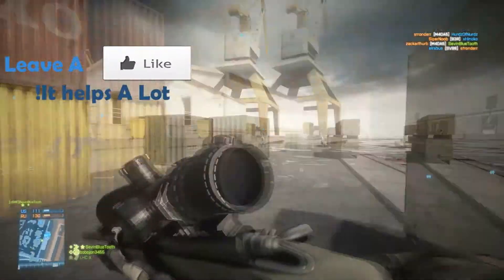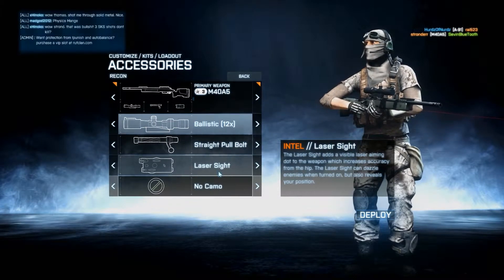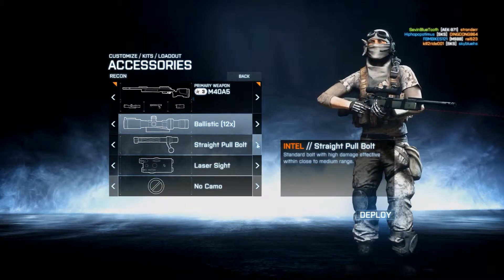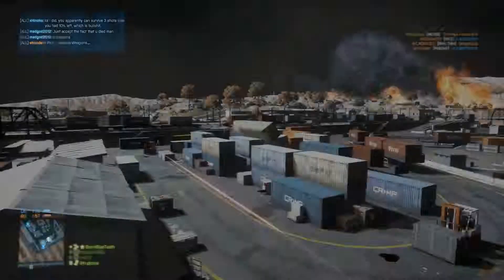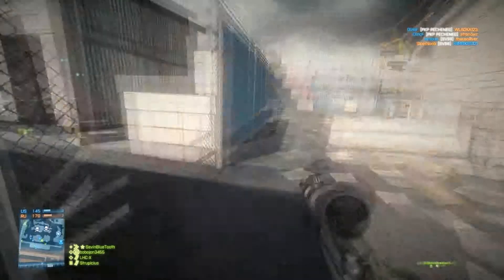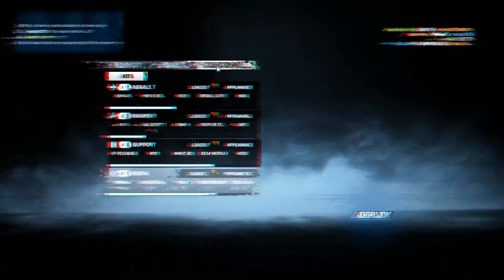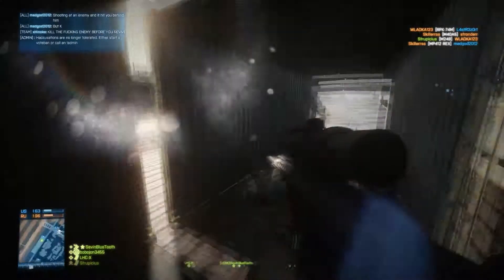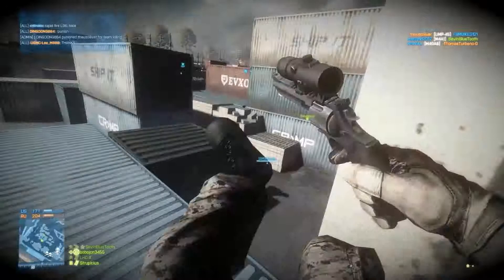BF3 THE BEST SNIPER FOR HARDCORE AND QUICKSCOPES GUN SERIES PART 1(M40A5)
THIS IS THE MOST ACCURATE AND GOOD SNIPERS IT'S ONE SHOT ONE KILL AND WITH FAST SWITCHING AIMING MAGAZINE SIZE IT WAY OVERKILL

Thanks So much for the support and love

PC SPECS
MOBO-MSIA75MAE35
OF COURSE R7 260X OVERCLOCKED
AMD A8-6600K OVERCLOCKED
CPU COOLER- ZALMAN ULTRA SHARK COOLER I THINK
HARDRIVE-WD 1TB BLUE + WD 1.5 TB GREEN(1.3TB)
PSU CORSAIR CX 600 I GOT IT FOR CHEAP BTW
RAM 8GB 1333HZ IDK THE COMPANY NAME(CHEAP)
MOUSE PERRIX MX-1000
MOUSE PAD NAVI STEELSERIES (FAN OF NATUS VINCERE)
KEYBOARD NONAME
TV SONY 32 INCH I THINK I LIKE TV MORE THAN MONITOR
CAUSE IT'S BIGGER (BIGGER BETTER LOL)